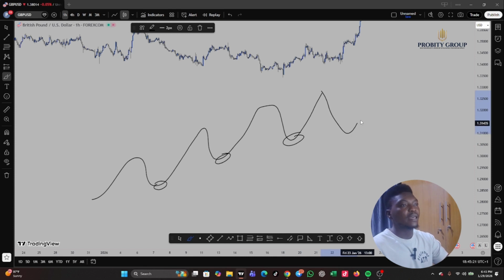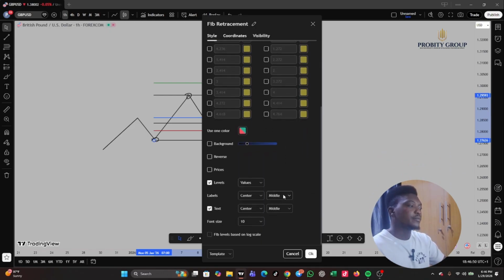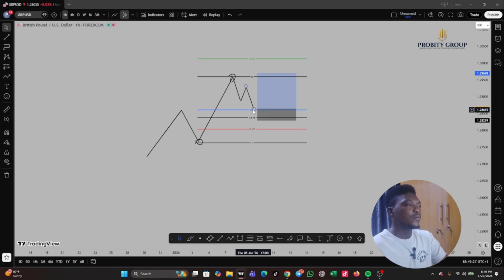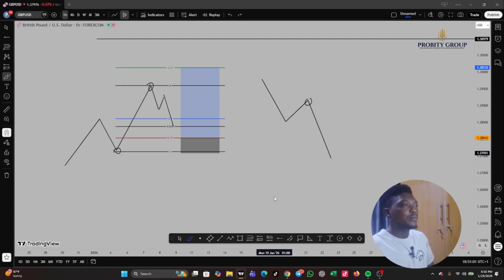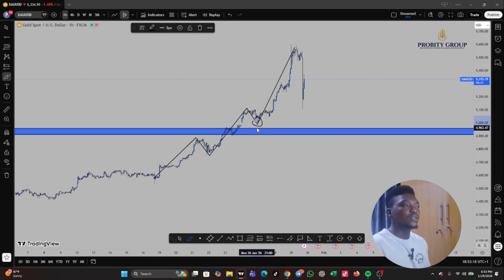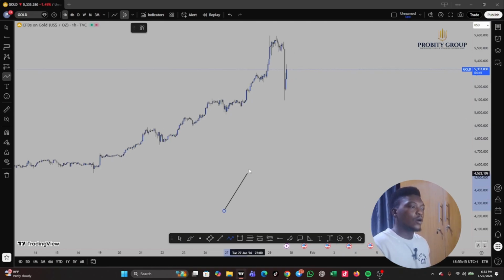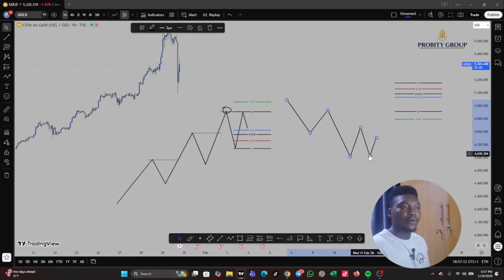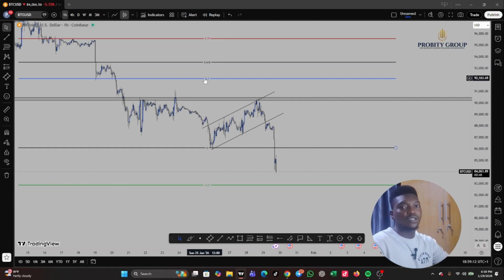BEST WAY TO USE FIBONACCI TOOL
you've probably been using fib the wrong, learn how to properly make good use of it in this 16min video.